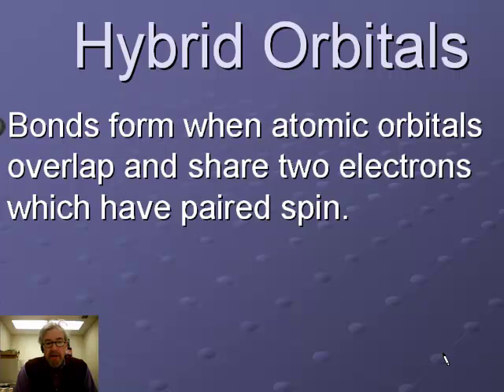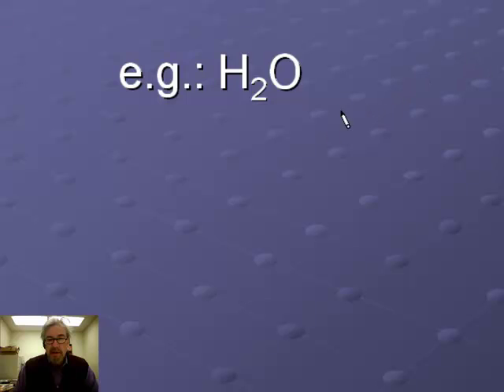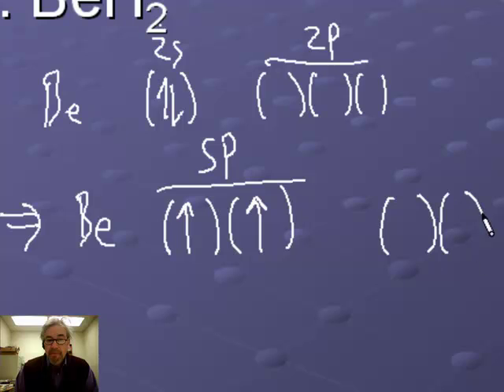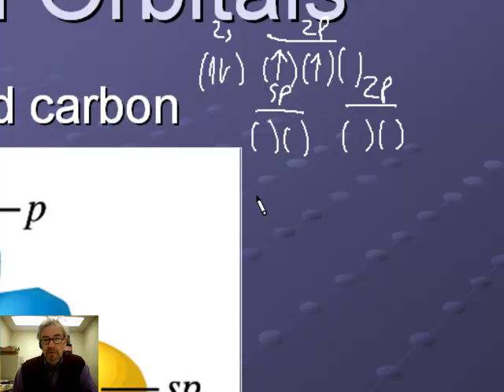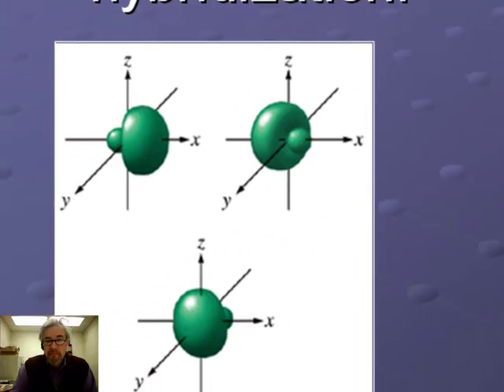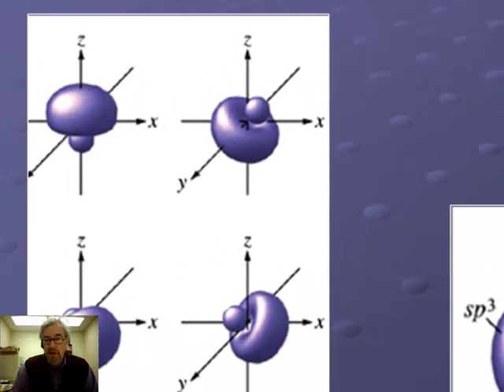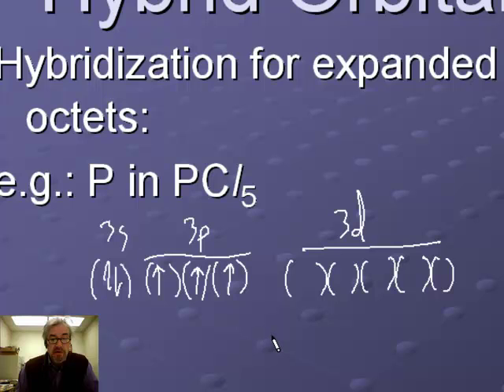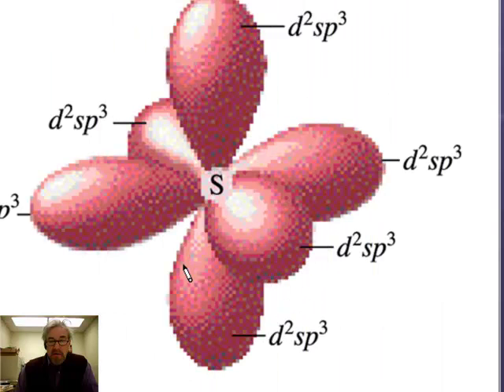ap_ch_9a.mp4